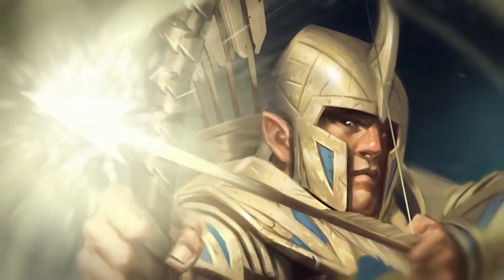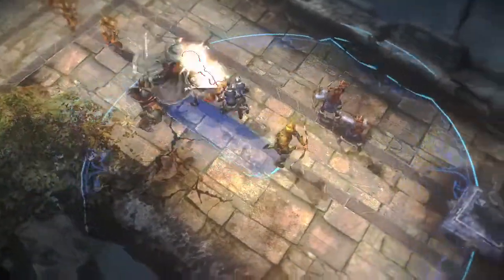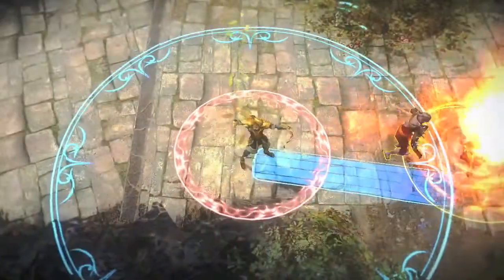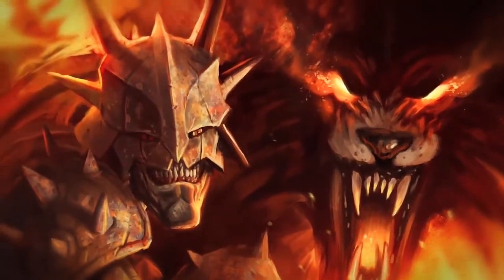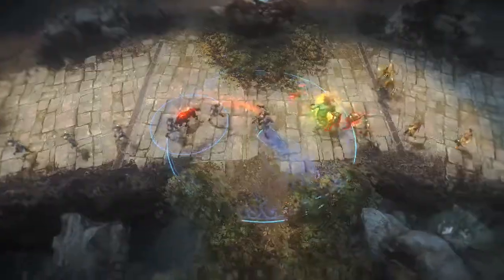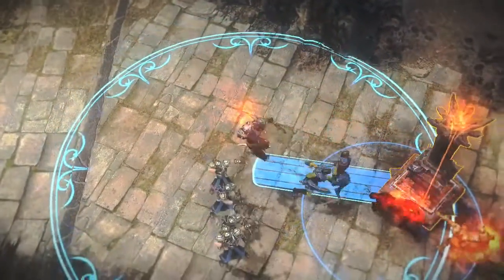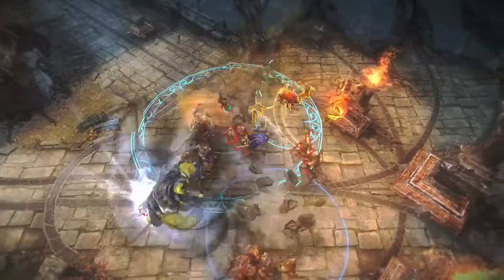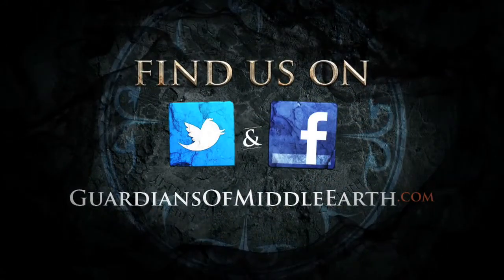Guardians of Middle-Earth - Haldir and Lugbol HD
LotR: Guardians of Middle Earth: Dec. 4th

SpottinGames does not claim to own any of the content in this video.